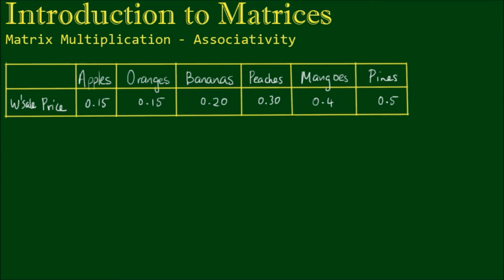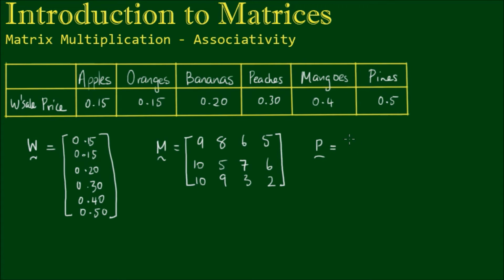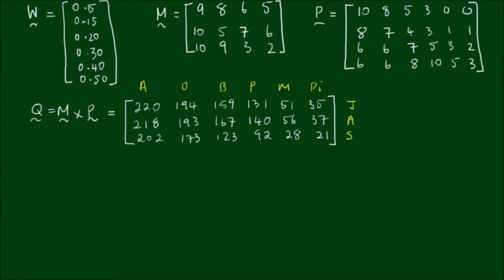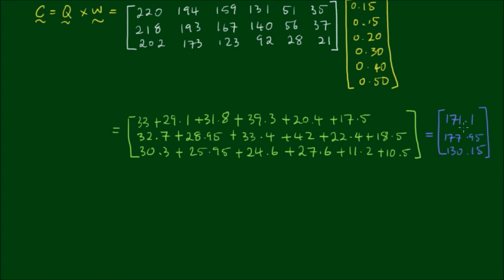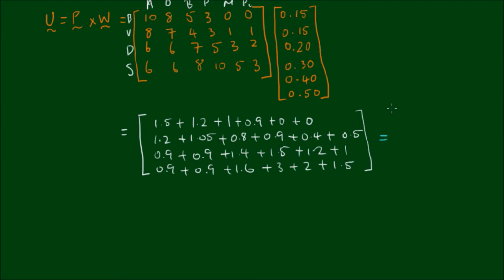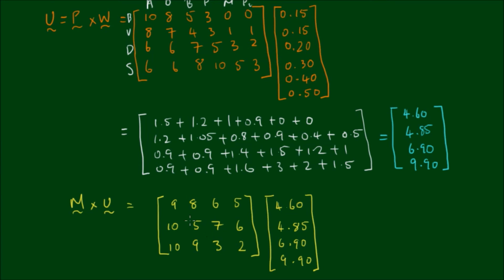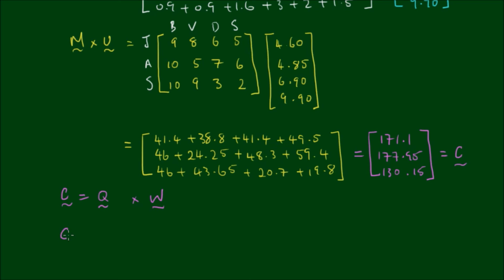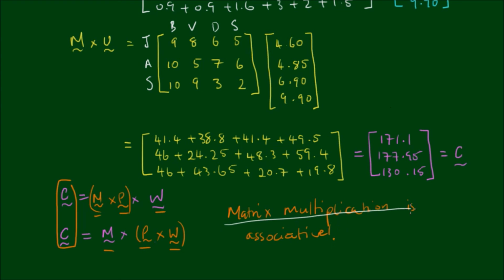Matrix Multiplication - Associativity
In this video, we explore the associative property for matrix multiplication. We continue with our Fruit Store example. This time, we find the total wholesale cost of selling all of the fruit packages for the months of July, August and September.

We start with a table of the wholesale cost of each fruit item, which we write as a column matrix.

We find that the cost matrix C, which describes the wholesale cost for each month is the product of:

C = M x P x W

But for associativity, we discover that it doesn't matter how we group this operation, as long as we keep the order of the matrices in the same. So:

Or